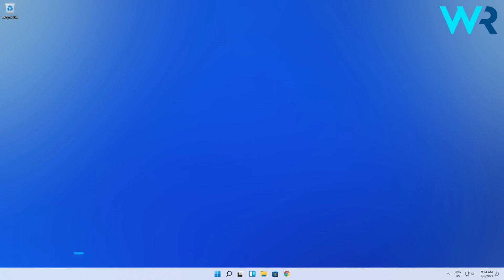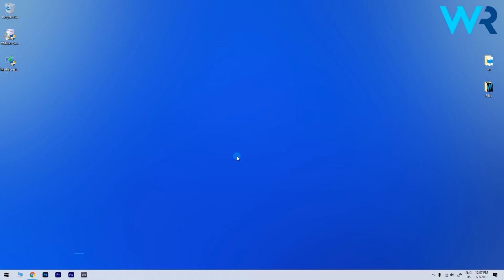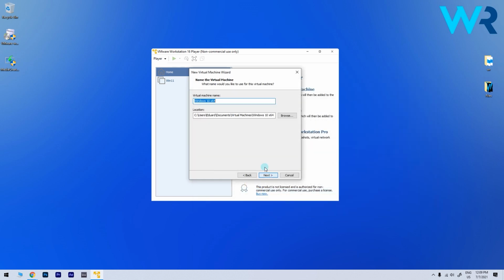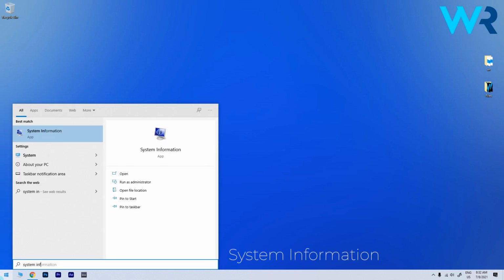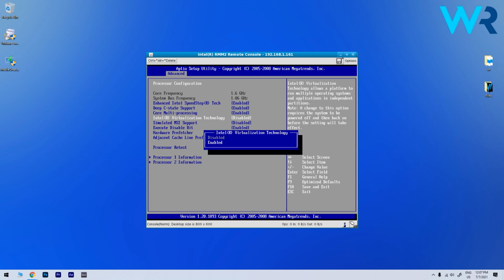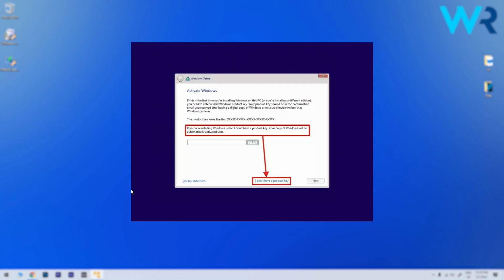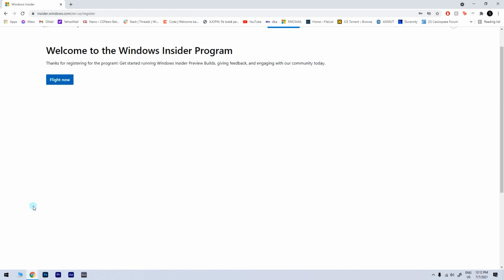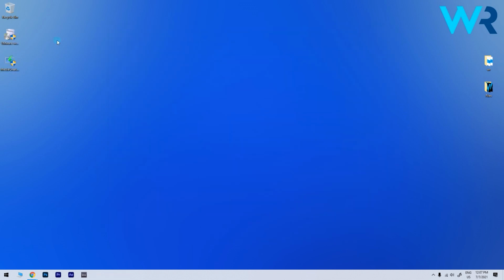How to install Windows 11 on a Virtual Machine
| ⚙️Try Fortect to fix and optimize your PC like a Pro

Now you have the chance to run Windows 11 on VM and test it to the limit!
This video will show you how to do it! :D

0:00 - Intro
0:19 - Download and install the virtual machine
0:56 - Create a Windows 10 ISO
1:24 - Setup the virtual machine
2:07 - Check if the virtualization is on your PC and enable it
3:17 - Install Windows 10 on your virtual machine
4:02 - Join the Windows Insider Program